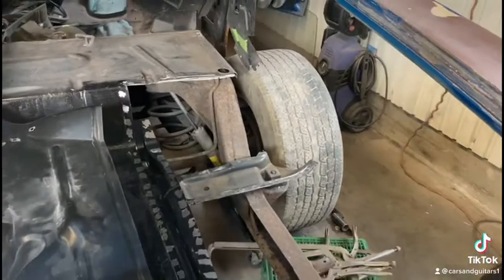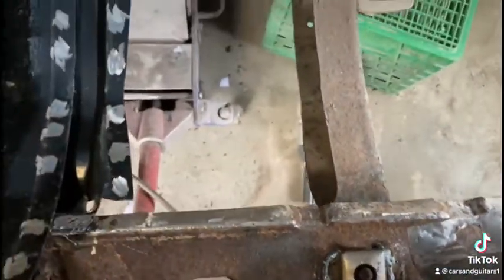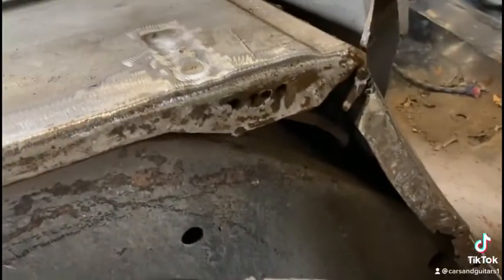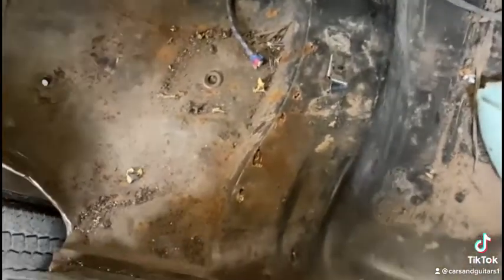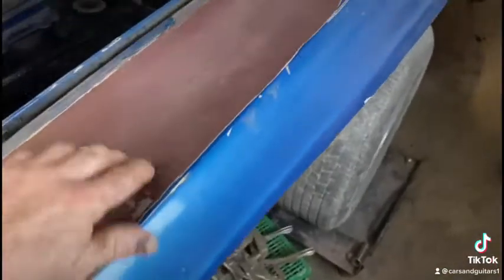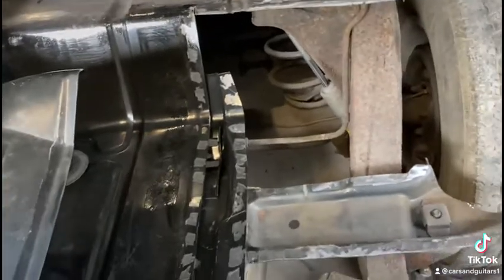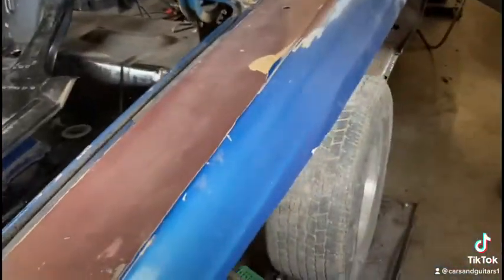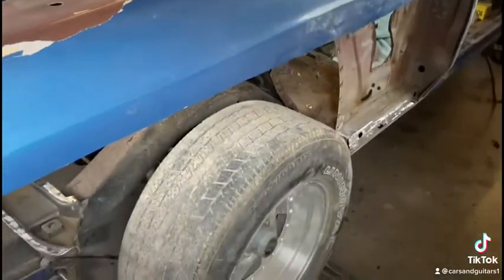66 Beaumont￼ trunk floor Replacement panel installation